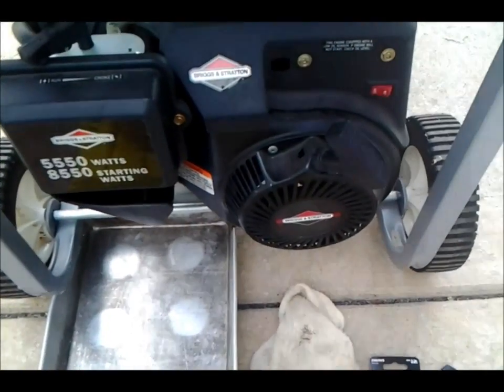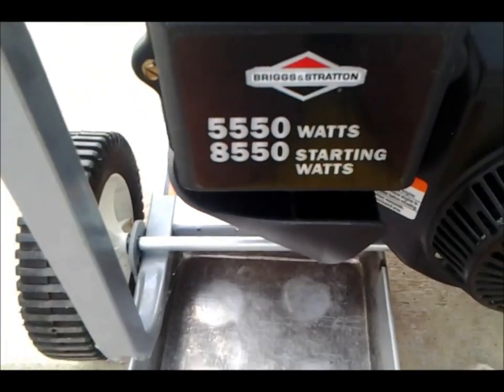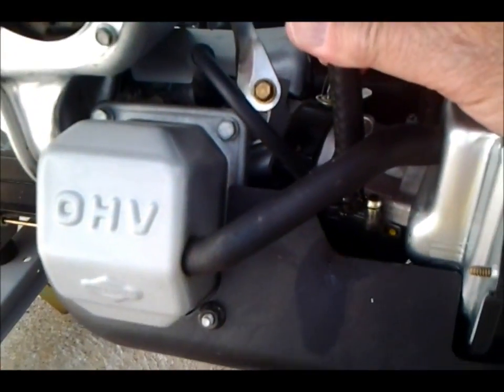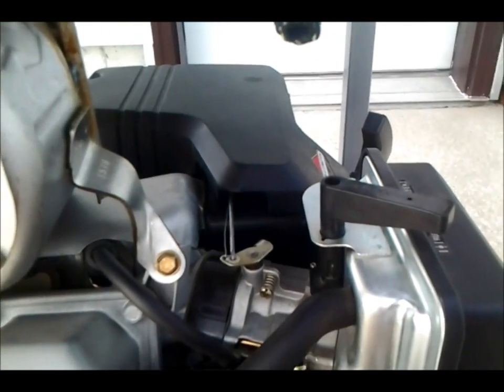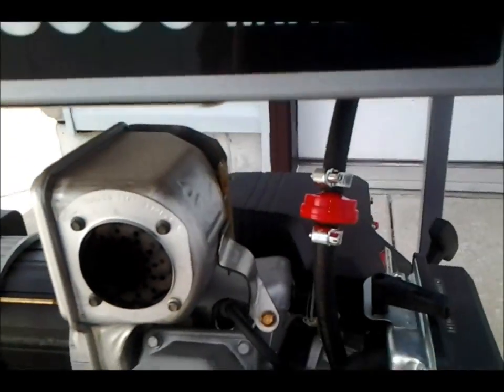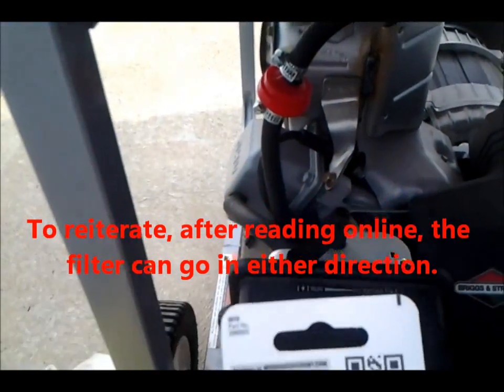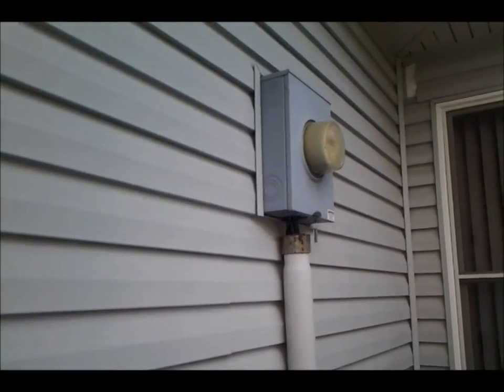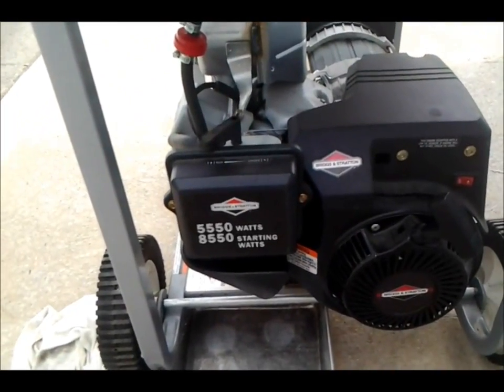Installation of a Fuel Filter on my Briggs & Stratton 5,550 Watt Generator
Tired of cleaning my Carburetor, too often, I show you how to install a simple Fuel Filter in the fuel line of my Generator.  Here is the link to the filter: